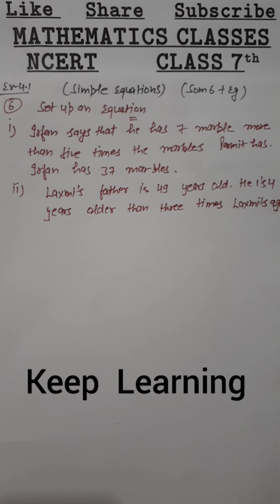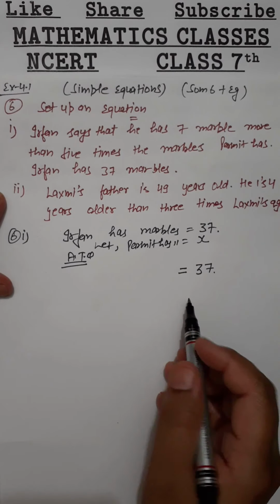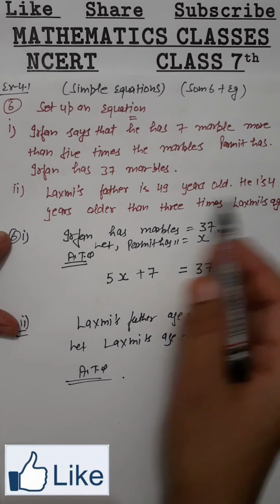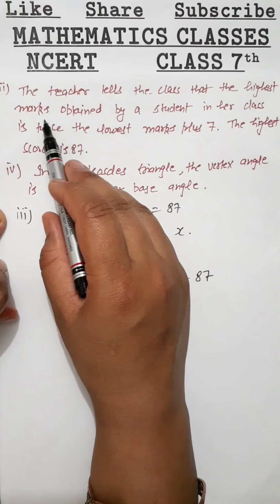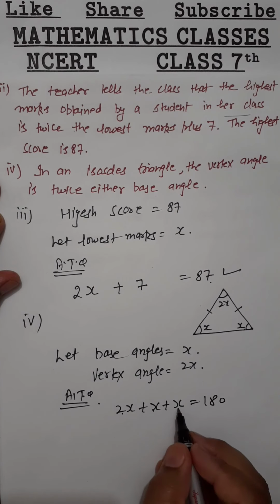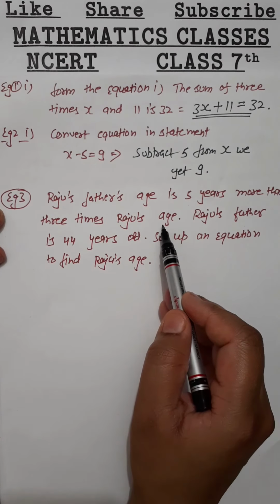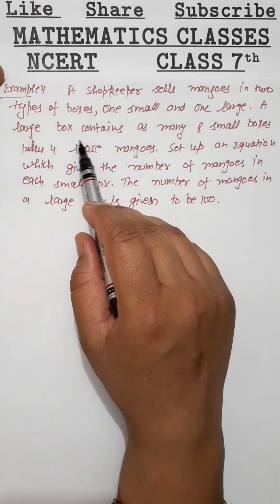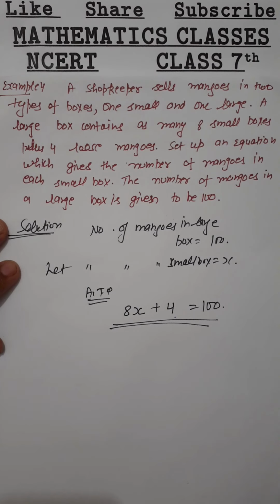Ex. 4.1 || Sum 6 & Examples || Class 7th Maths || Chapter 4th || Simple Equations || NCERT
studypoints || Whip the phobia of maths || NCERT || studymethod || Best Study Method || Basic concept of mathematics || Maths win Fun || Concept learning || Focus || Class 7th || Keep Learning